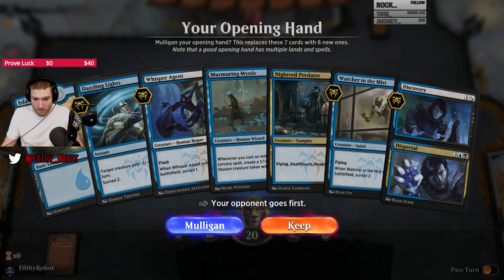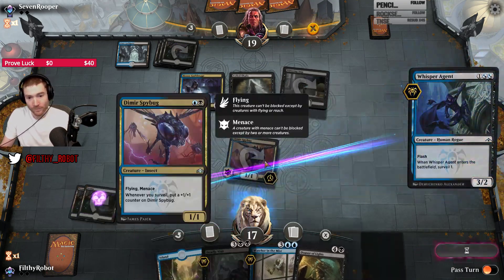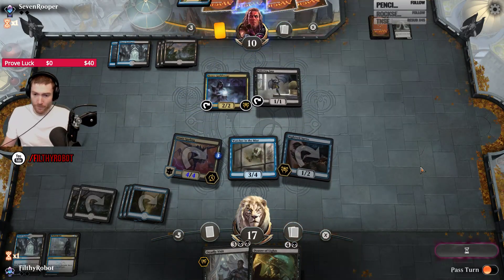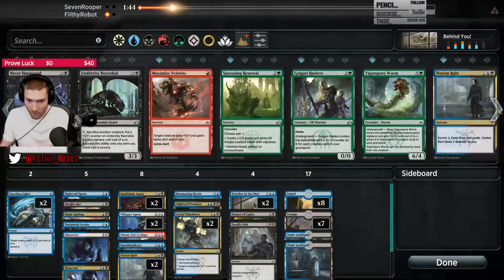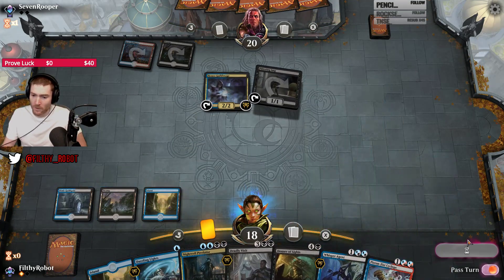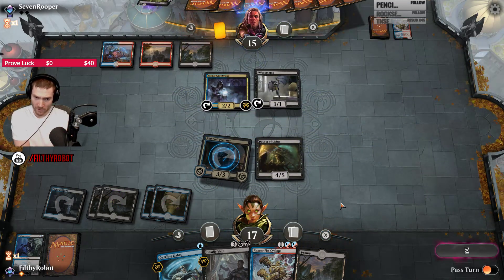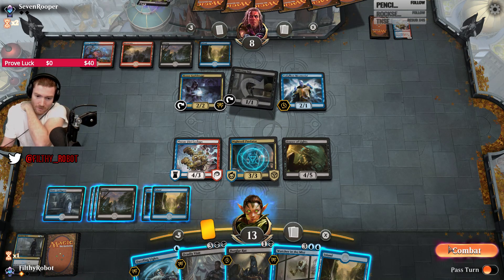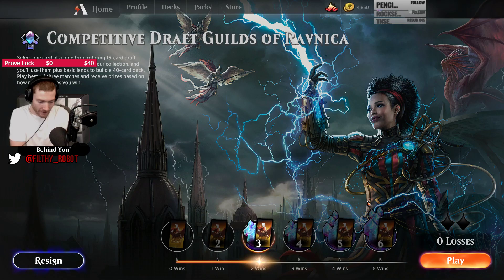How to Draft Guilds of Ravnica: Dimir Guild Match 2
Filthy demonstrating the deck he constructed.